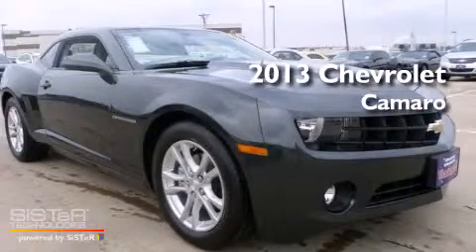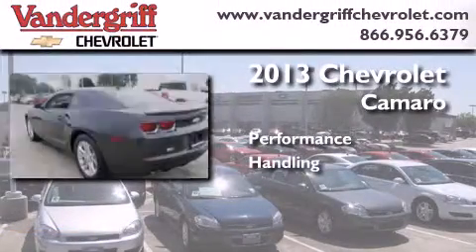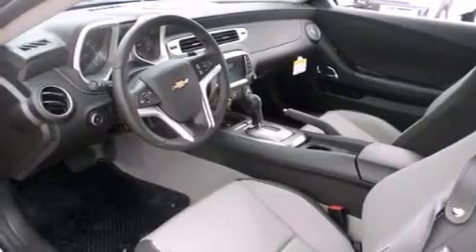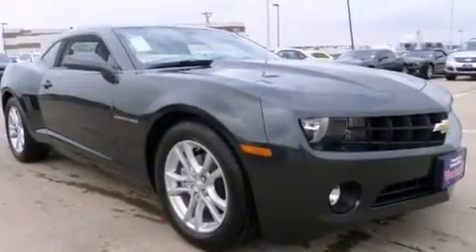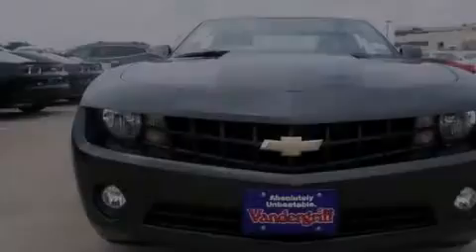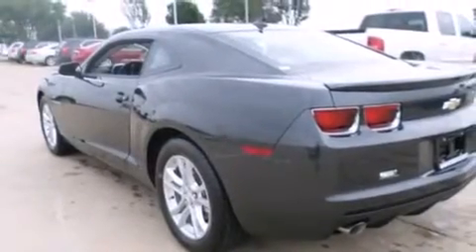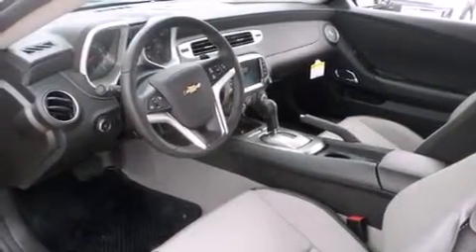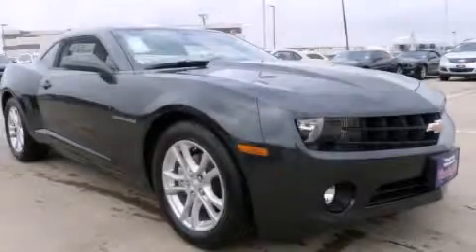2013 Chevrolet Camaro Arlington TX 76017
We have been honored to serve the Arlington TX area , we promise that your experience at our dealership will exceed your expectations ! Year : 2013 Make : Chevrolet Model : Camaro Engine : 3.6L SIDI DOHC V6 VVT Trans .